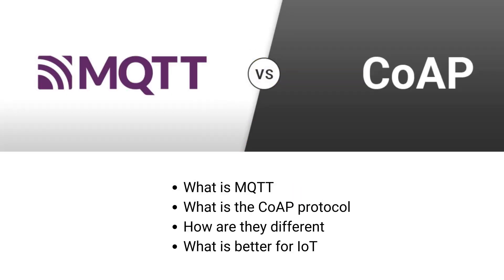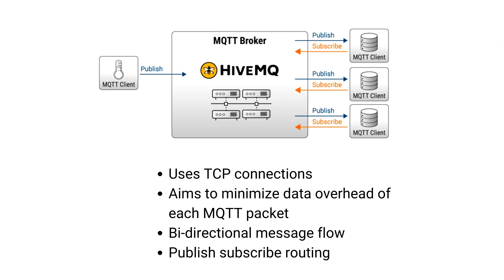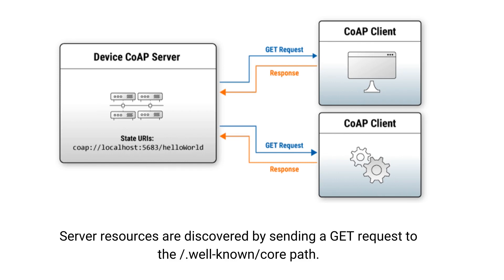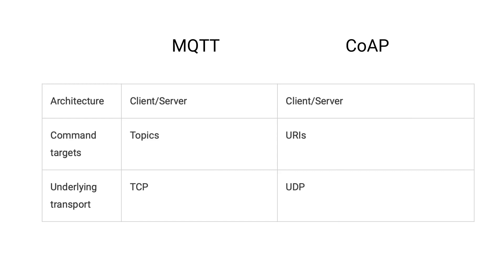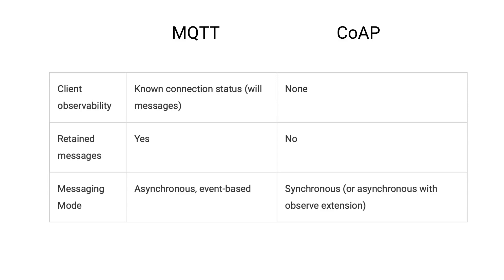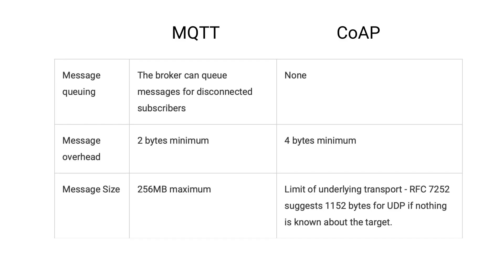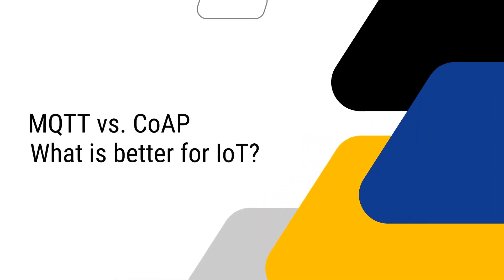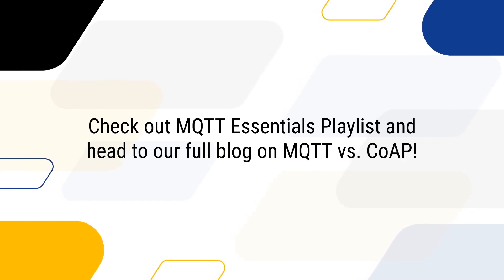MQTT vs. CoAP | Comparison of IoT Protocols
MQTT vs. CoAP - which protocol is better for IoT? Watch this video to learn what is MQTT, what is CoAP, how are these IoT protocols different, which protocol is better for IoT?

0:00 Introduction to MQTT vs. CoAP
00:18 What is MQTT?
01:18 What is CoAP?
02:15 The CoAP observe extension
02:27 MQTT vs. CoAP Comparison Summary
05:08 MQTT vs. CoAP. Which protocol is better for IoT?

The MQTT server, also known as the broker, allows you to inspect and manage connected IoT devices and messages.
CoAP is The Constrained Application Protocol. It was designed for machine-to-machine (M2M) applications such as smart energy and building automation. It was designed to support constrained devices and networks while cooperating with HTTP through simple proxies. CoAP reuses the web concepts of URIs and Internet media types to enable the building of IoT solutions.
In MQTT, devices act as nodes that independently exchange information with other devices, databases, and analytics applications over the internet. Meanwhile, in COAP, devices only communicate with other devices locally in a constrained environment, mostly using wireless radio protocols such as ZigBee. Data is only routed over the internet to other groups of COAP devices through a gateway.
Therefore, MQTT is better for IoT.